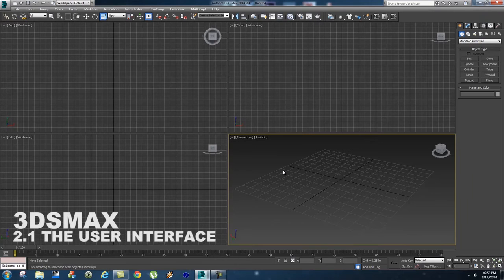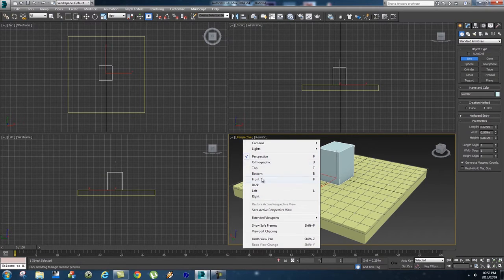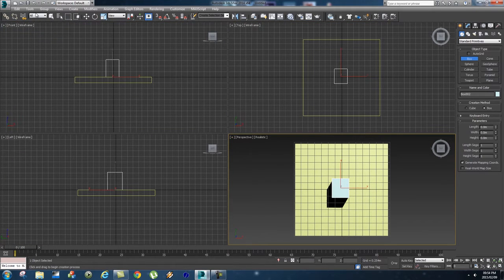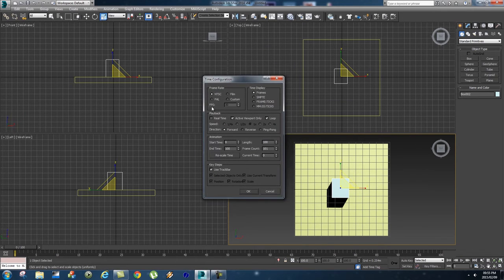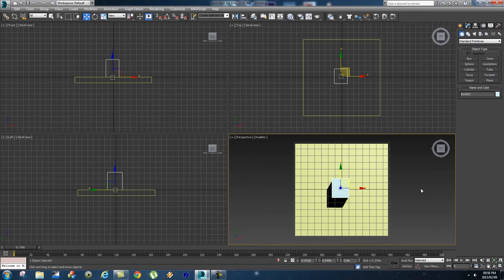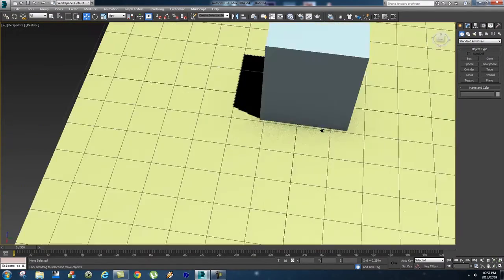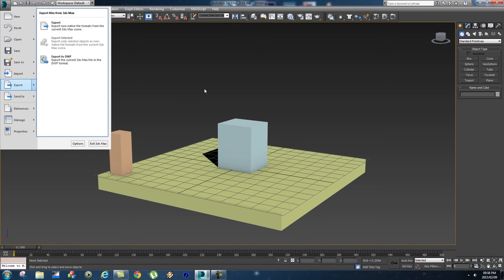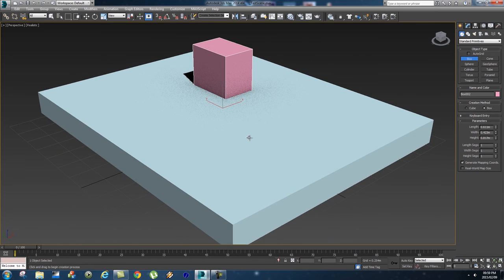vfx 101 3dsmax the user interface